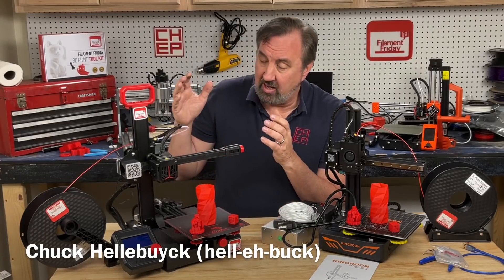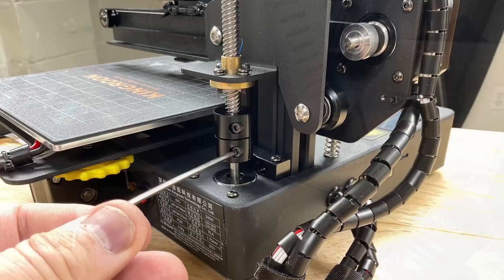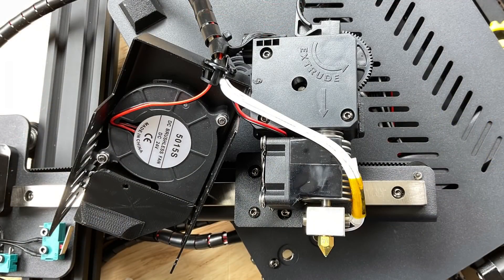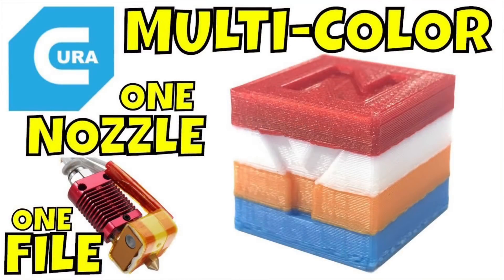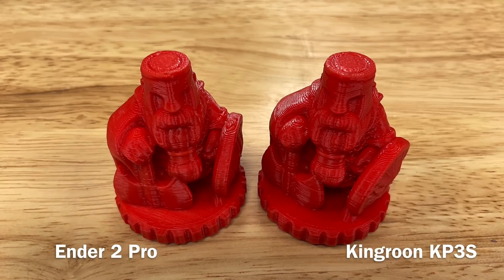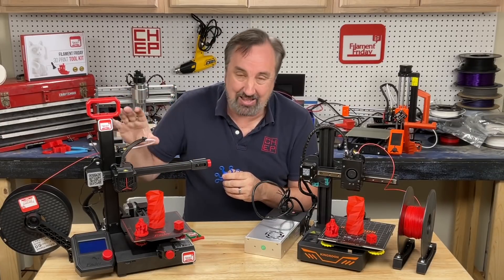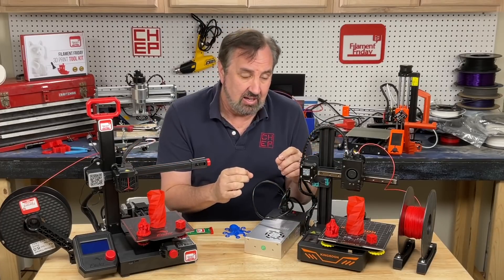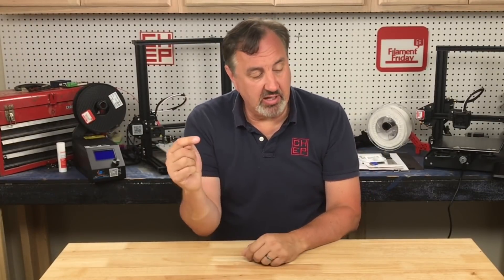Kingroon KP3S vs Ender 2 Pro - $179 3D Printers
Chuck takes a look at the $179 Kingroon KP3S and then compares it to the Ender 2 Pro. These are both great low-cost starter printers but what are the differences and how do they compare?
How well do they print?
What features do they have?
Find all this out on this episode of Filament Friday.

Filament Friday E-Leveler 2 for Bed Leveling:

Filament Friday Tool Kit:

Nozzle Removal Tool:
1/4'' Socket

Handy CHEP Designed 3D prints:
Tool Holder:

 Ender 3 Glass Bed:

Replacement Nozzles for CR10/Ender 3:

X-Axis Tensioner
Y-Axis Tensioner

Filament Friday Sticker:
Send Self Addressed Stamped Envelope to:
Electronic Products

Chuck's Arduino Book:

Electronic Products
P.O.Box 251